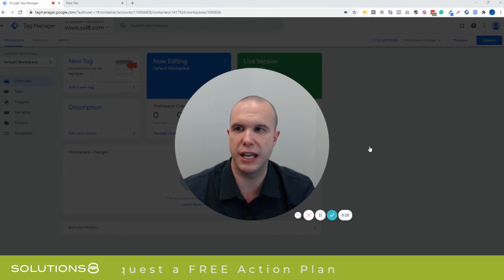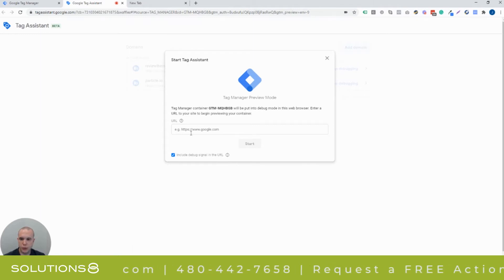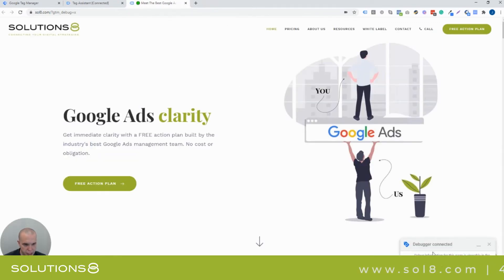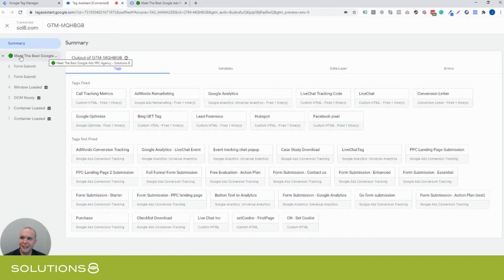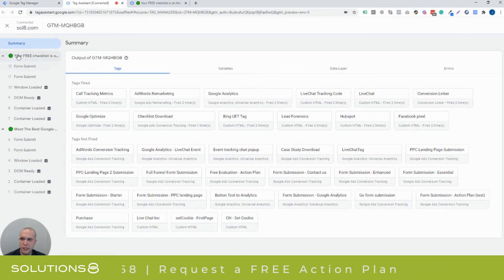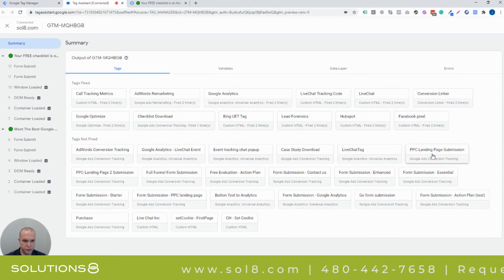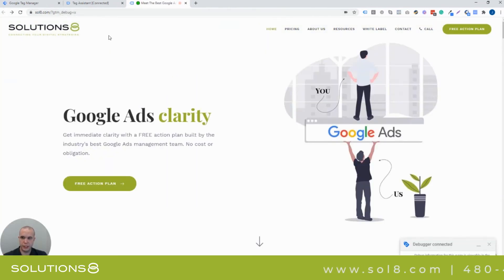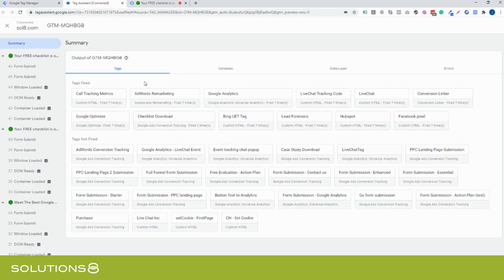New GTM Preview Mode - Don't Panic! Google Tag Manager Update 2020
Google Tag Manager updated its preview mode interface... don't panic... here's how it works now.